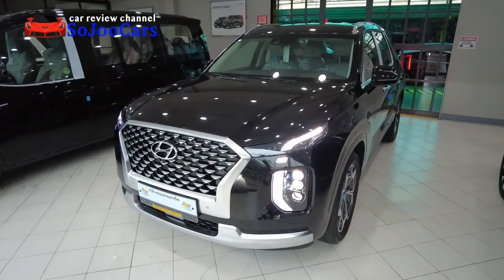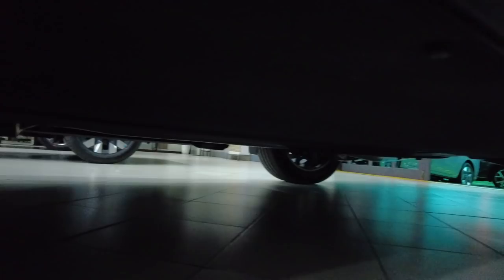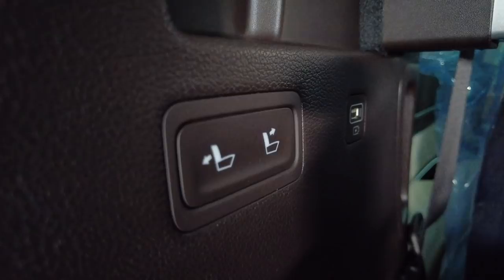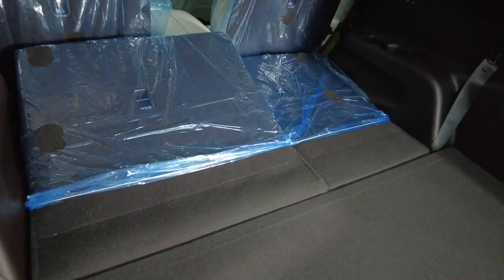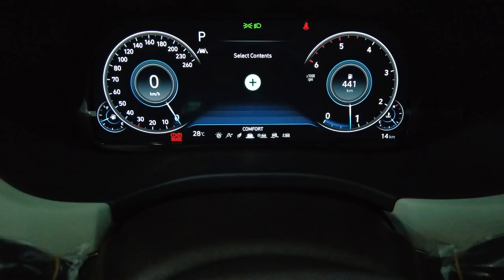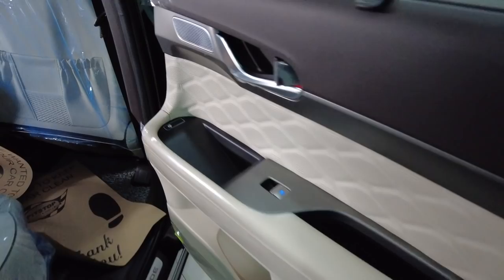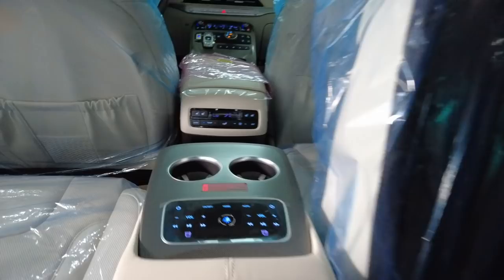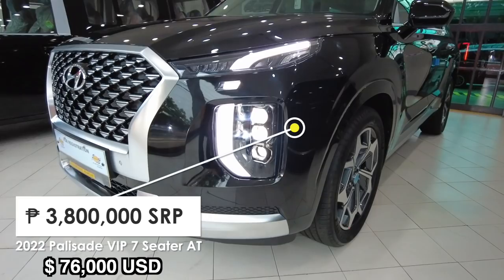2022 Hyundai Palisade VIP HTrac, top of the line - [SoJooCars]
This video features 2022 Hyundai Palisade VIP HTrac, top of the line

Crazy Crazy features that are available for 3.8M

2022 Hyundai Palisade VIP HTrac, top of the line
2022 Hyundai Palisade VIP HTrac, top of the line
2022 Hyundai Palisade VIP HTrac, top of the line

Pitstop Motor Inc
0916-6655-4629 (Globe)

2021 Hyundai Palisade Calligraphy VIP
Color- Timeless Black
7 Seater/ Captain Seats
White Interior
Top of the line- All Wheel Drive
2.2 Diesel Engine
Dual Sunroof
Surround Camera
Blindspot Camera
Head-up display
3 wireless charging system- Driver and 2nd row door panel
2 Original TV Monitor
Cooled & Heated cup holder
Ambient mood lighting
Air purifier
Auto fold Seats 2nd & last row
2nd - 3rd row USB charging port
Apple Carplay & Android Auto
New Magwheel Design
Michelin Tires
Power tailgate
Dual muffler
Body color cladding
Krell Speaker
Wing-type hearest with built-in speakers
Premium Nappa Leather Seats

Freebies:
3 yrs LTO
Original Tint from Korea
Full Matting
Cargo Tray

The 2021 Kia Carnival, built on the brand’s new middle-class platform, is described as the “Grand Utility Vehicle”. Carnival, which has a more spacious interior; can be preferred with three or four rows of seats for seven, eight, or 11 people to travel. If the Kia Carnival is purchased with a 7-seat arrangement, the “captain seat” with back, arm, and leg supports can be preferred. Passengers in the second row can also have plenty of storage space for items such as USB ports and smartphones. The version with three rows of seats offers 627 liters of luggage space.
The 2021 Kia Carnival will first be sold with a choice of one diesel and two petrol engines. The 2.2-liter Smartstream unit on the diesel side produces 200 horsepower and 440 Nm of torque.  Engine,are combined with an eight-speed automatic transmission as standard.

*Ignore